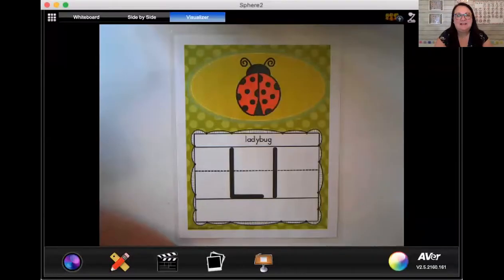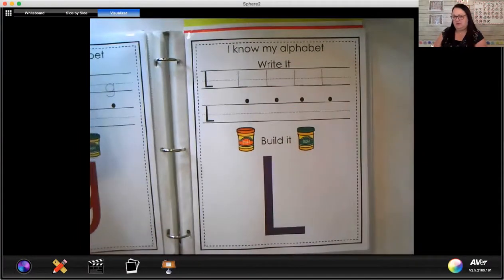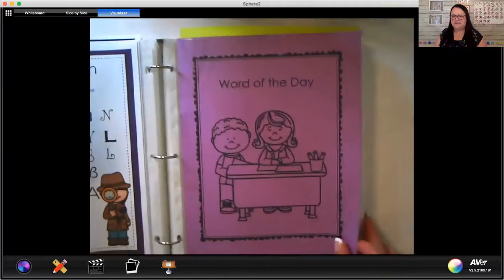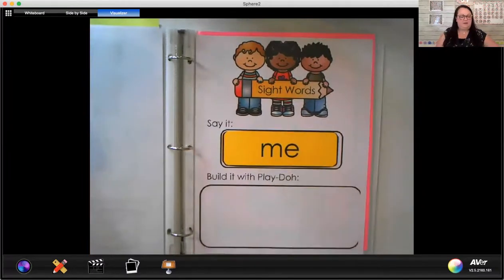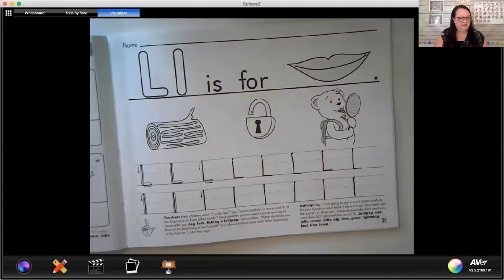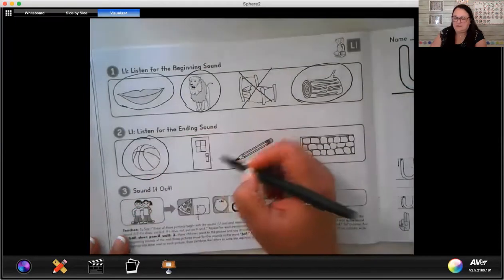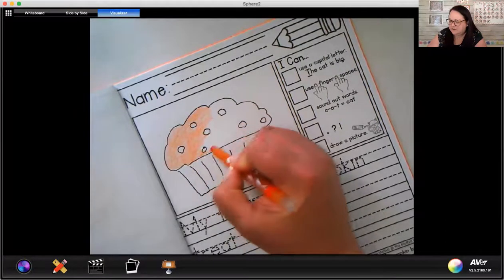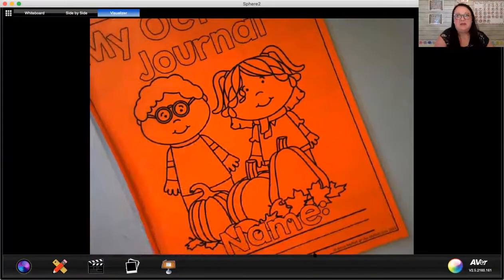Letter "Ll" and High Frequency Word "me"